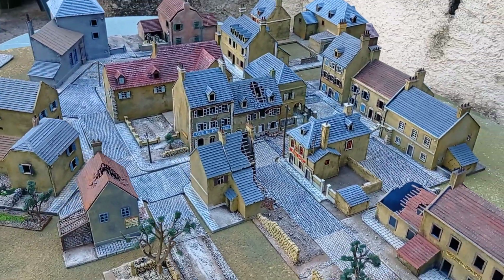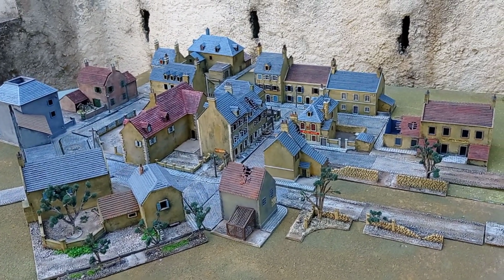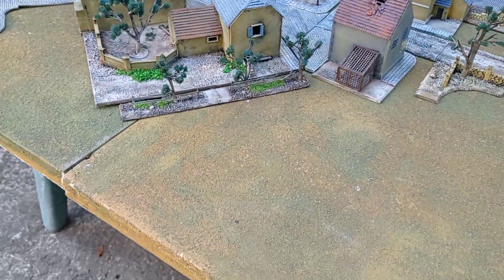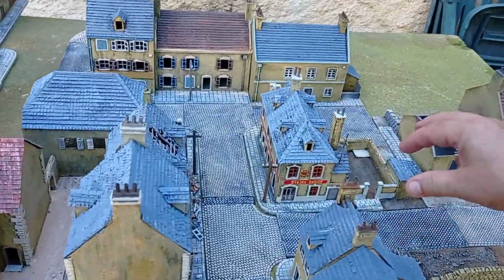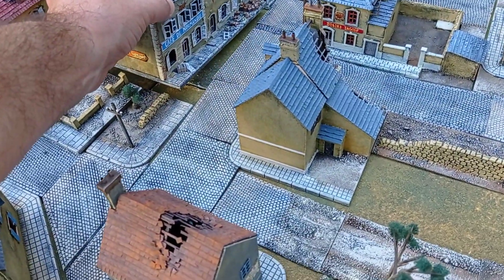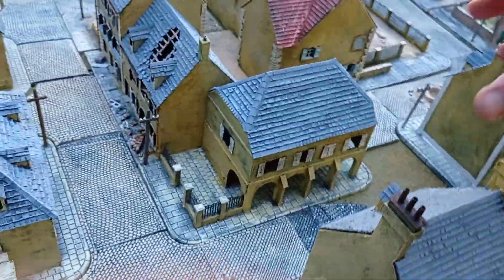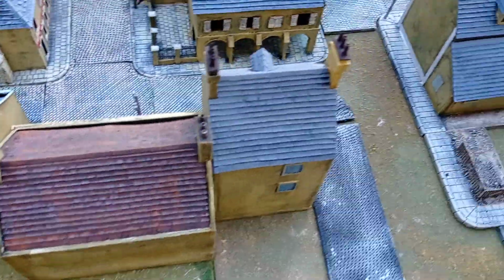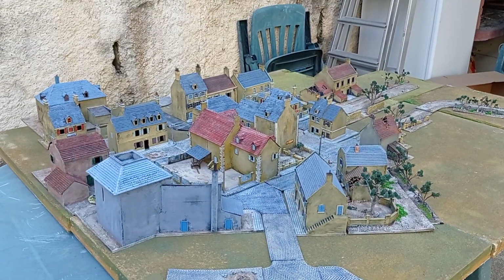Rapid Fire! 20mm Carentan in video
This is a gift from my friend Mário Laranja and represents Carentan, the famous battle place between the German 6. FJ Reg. and the 101st US Airborne.  All buildings are made in card and then were 'washed' with super glue making them very tough models. My only work was painting as they arrived black primed, a small participation of 3 or 4 days in a project that took months to Mário Laranja to finish. Fortunately, Mário became a 28mm modeller and wargamer (he has several of these houses in his colection in this bigger scale) and so this wonderful models ended up to my surprise in my collection.